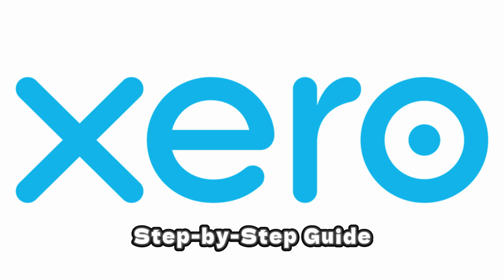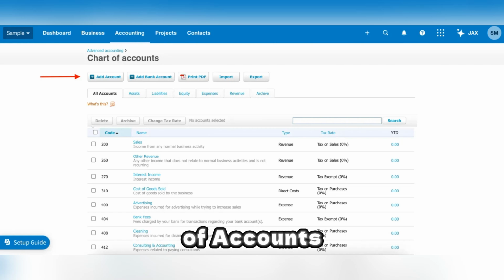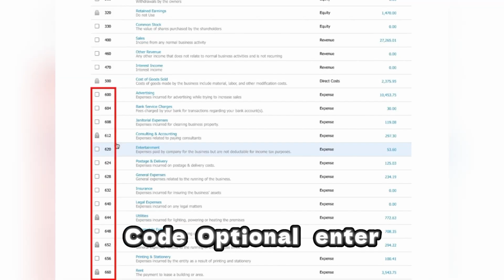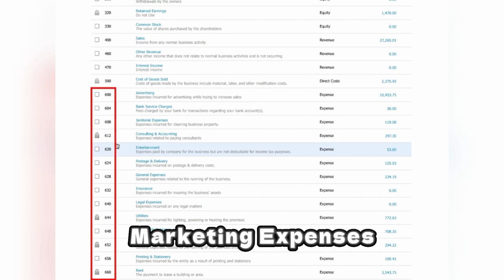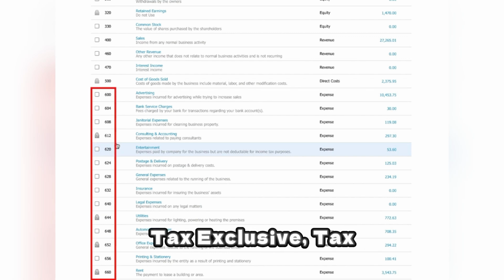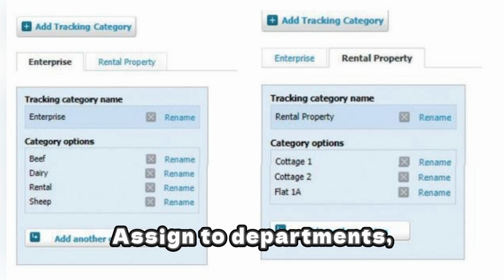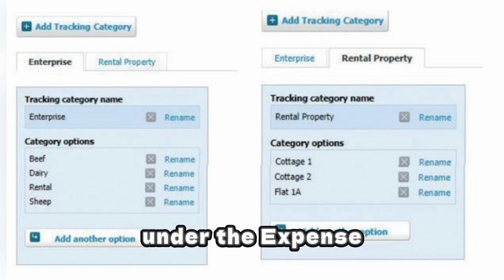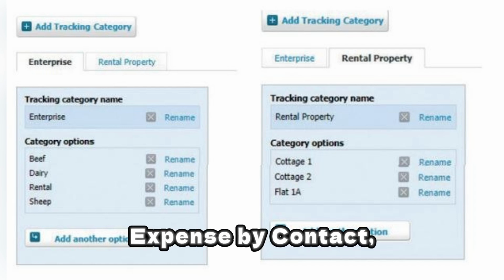How To Create Expense Categories In Xero 2026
In this video I will explain how you can Create Expense Categories In Xero in 2026.